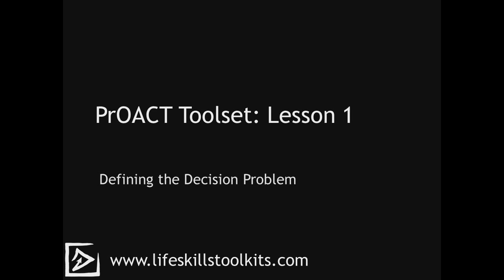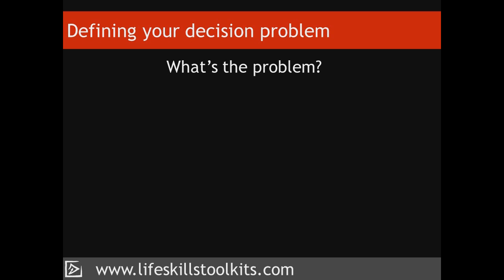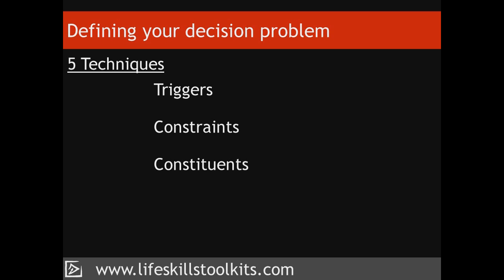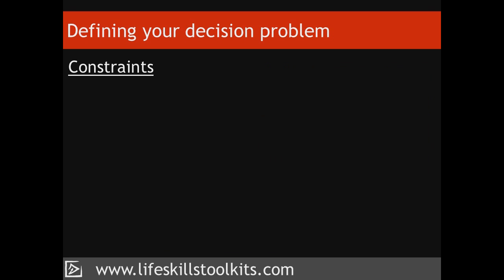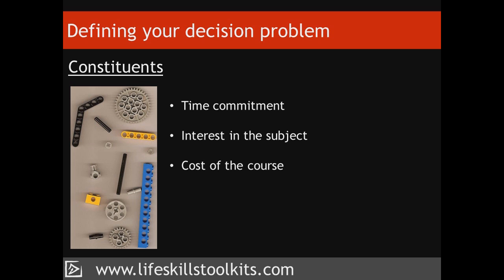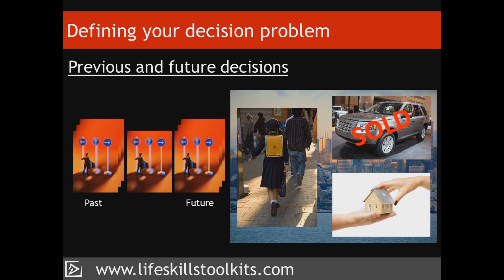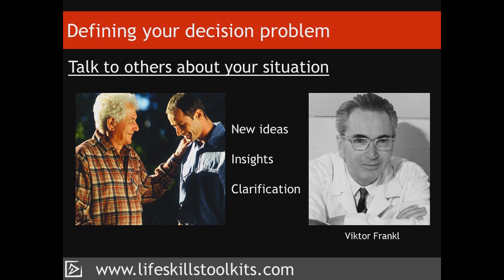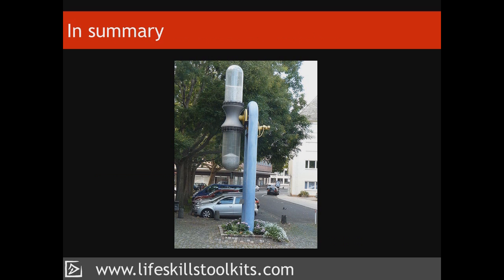Decision Making Toolkit: PrOACT - Lesson 1, Problem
If we are to make good choices, we must define what is called the Decision Problem, the problem that is forcing us to make a decision.